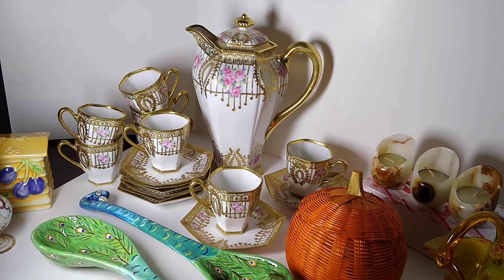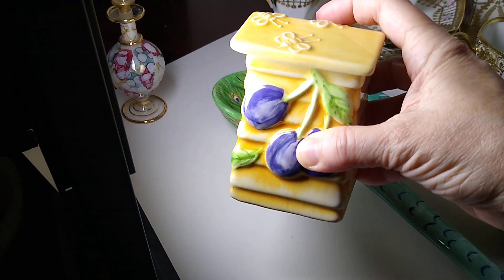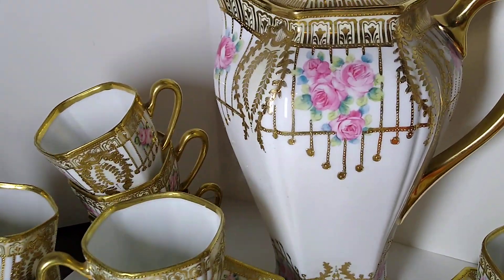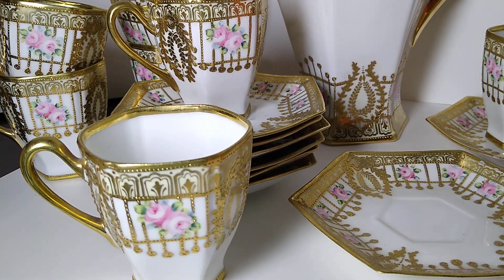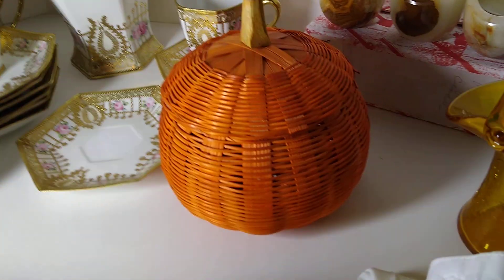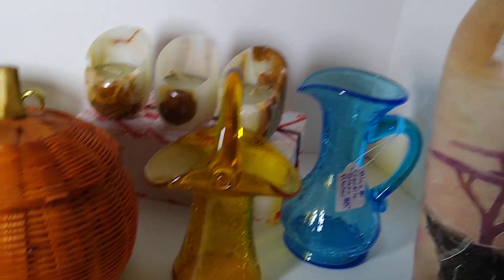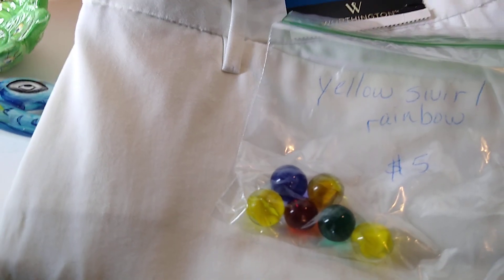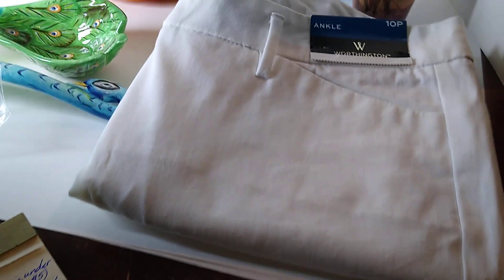BIG Weekend Sales!💙 Thrifting for Reselling 💙 😁 whatsold antique vintage 💙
Antique Noritake Nippon, Vintage Art Glass & Pottery!💙